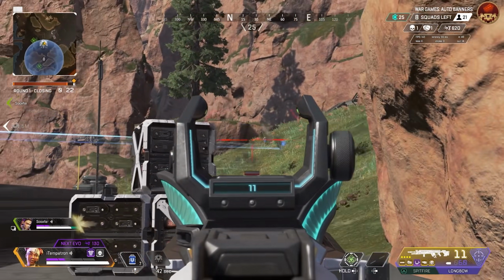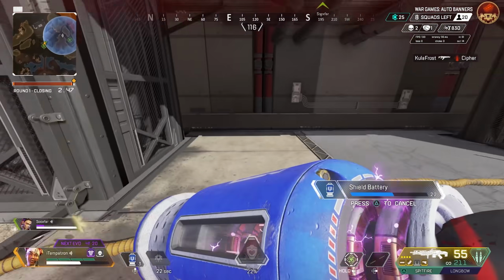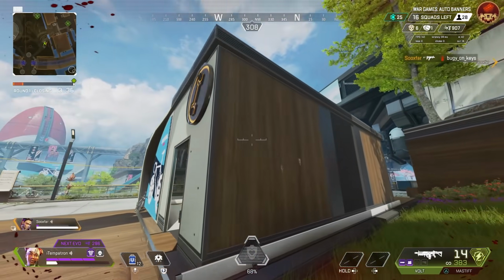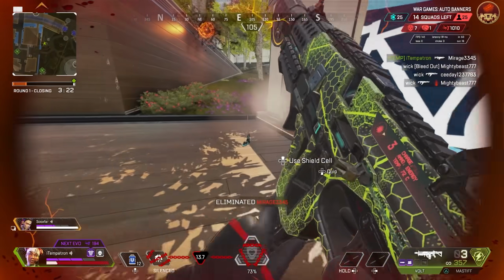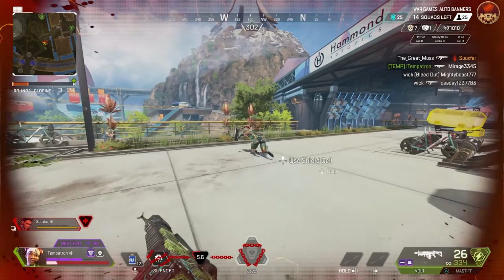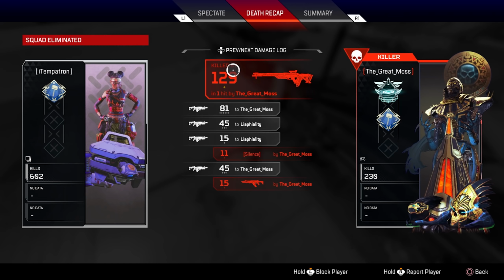Season 9 Lifeline Changes Won't be Enough! - Apex Legends Season 8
iTemp